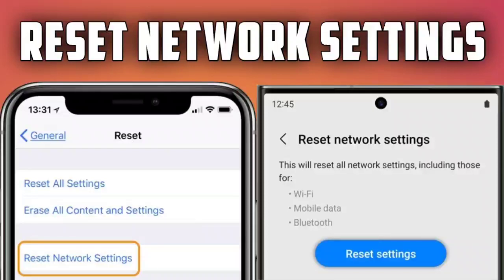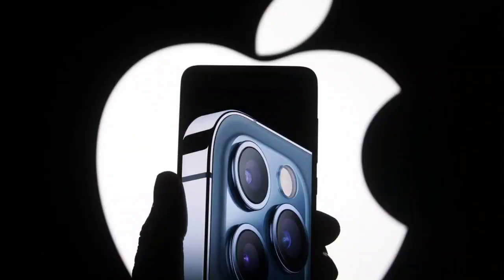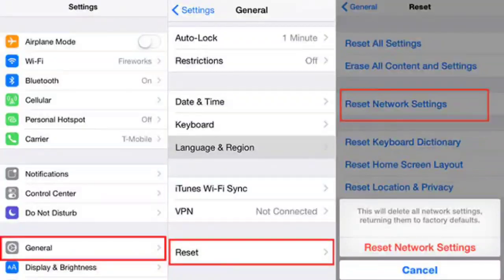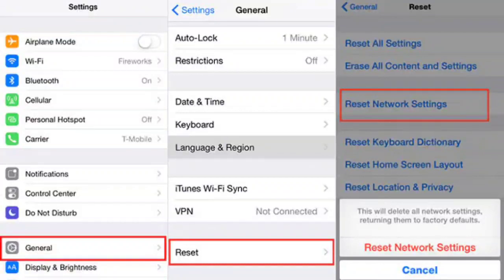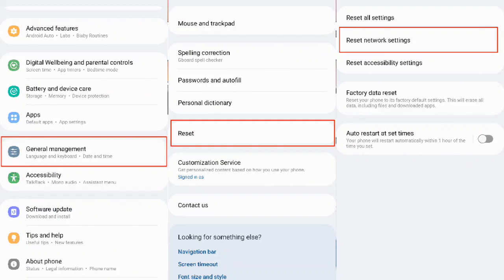How to reset network settings on an iPhone | How to reset network settings on an Android Mobile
How to reset network settings on an iPhone | How to resey network settings on an android mobile

Hello and welcome to this tutorial on how to reset network settings on your mobile device. Whether you're experiencing connectivity issues or just want to start fresh with your network settings, this is a simple process that can be done in just a few steps. In this tutorial, we'll show you how to reset network settings on both iOS and Android devices.

[Step 1: iOS]
Let's start with iOS devices. To reset network settings on an iPhone or iPad, go to the Settings app and select "General". Then, scroll down and select "Reset". Here, you'll see a few options, including "Reset Network Settings". Tap on this option and confirm that you want to reset your network settings. This will erase all saved Wi-Fi networks, passwords, and cellular settings, so make sure you have this information saved elsewhere if you need it.

[Step 2: Android]
Now, let's move on to resetting network settings on an Android device. The steps may vary slightly depending on your device and version of Android, but generally, you'll want to go to the Settings app and select "System" or "General Management". From there, look for an option called "Reset" or "Reset Options". Again, the specific wording may vary depending on your device. Once you find this option, select "Reset Network Settings" and confirm that you want to proceed.

And that's it! Resetting network settings can be a quick and easy way to troubleshoot connectivity issues or start fresh with your network settings. Just remember that this will erase all saved Wi-Fi networks, passwords, and cellular settings, so make sure you have this information saved elsewhere if you need it.